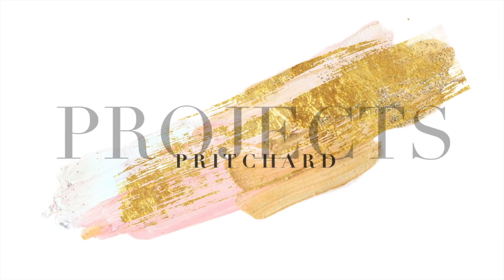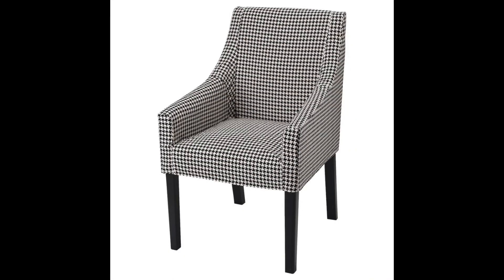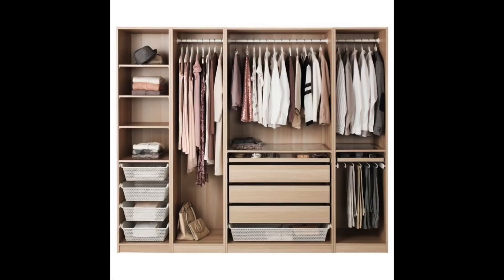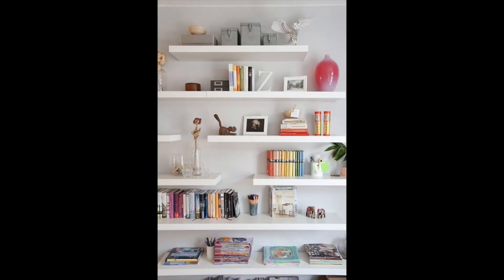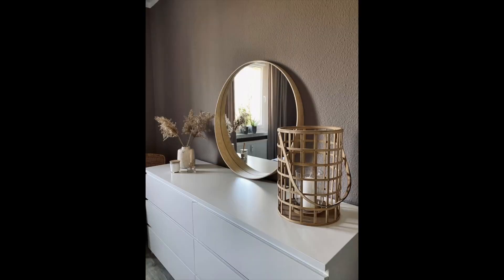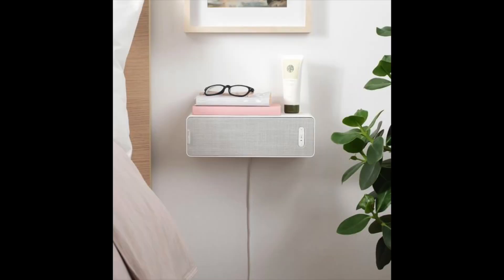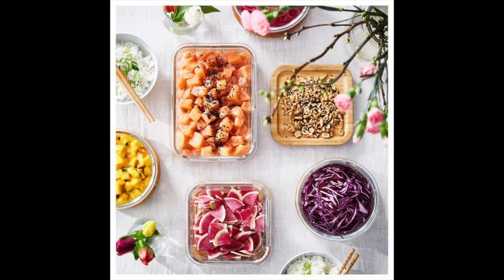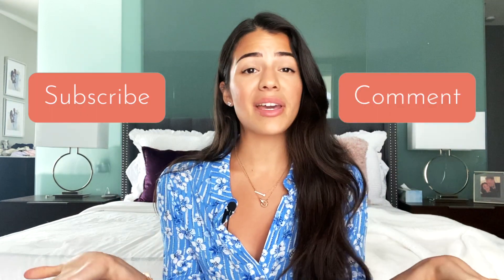TOP 10 IKEA PRODUCTS | GIVEAWAY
HI gorgeous people!!!

Winners Are!!!:
1. StyledByDistinction
2. Ellies 300Lb Story

Thank for you all your support!!! 💛💙

Here are all the items I mentioned:

Houndstooth Dining Chair Cover:

Billy Bookcase:

Pax Wardrobe:

Lack Shelf:

Stockholm Mirror:

Bamboo Light Pendant:

Bookshelf Wifi Speaker:

Clear Glass Mug:

Plastic Containers:

Glass Containers with Wood Lid: